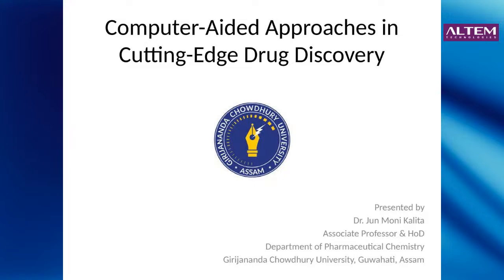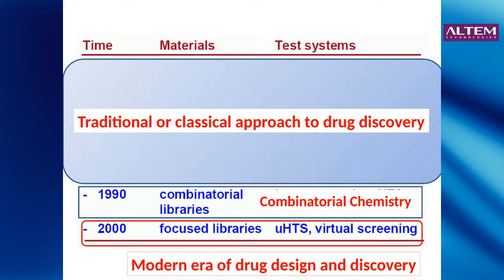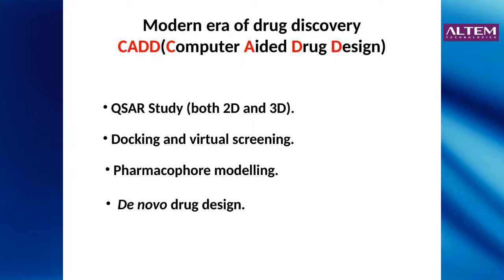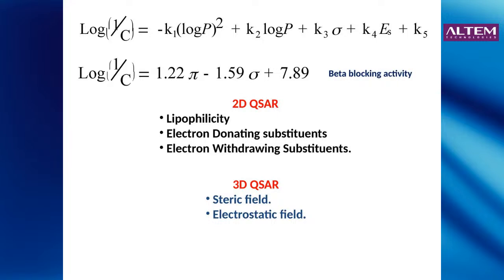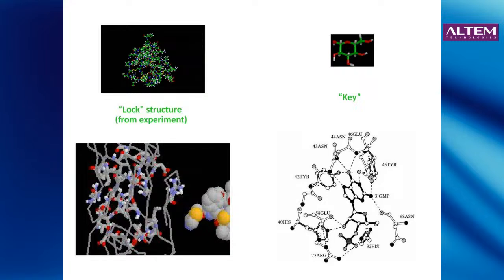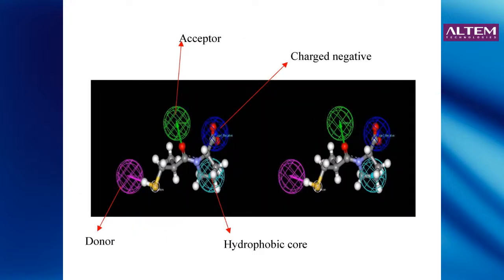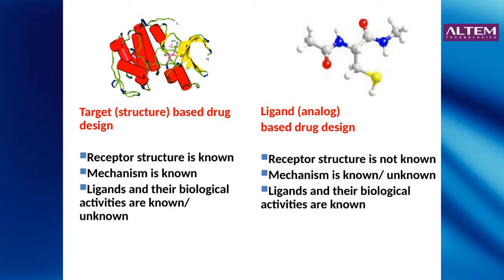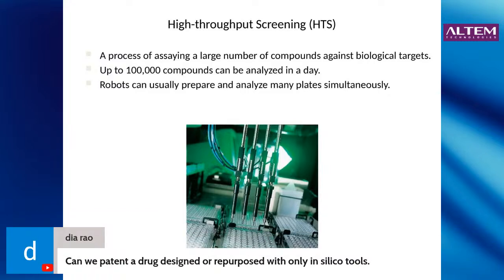Computer-Aided Approaches in Cutting-Edge Drug Discovery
🚀 The pharmaceutical industry is being transformed by Computer-Aided Drug Design (CADD)! This revolutionary technology is transforming drug discovery with precision and efficiency. 🌟

🔬 From molecular modeling and virtual screening to QSAR models, CADD tools are enabling researchers to predict drug interactions, optimize lead compounds, and speed up the development pipeline. 💡

Join us as we delve into the latest advancements and applications of CADD, showcasing its pivotal role in the quest for novel therapeutics. 🧬✨